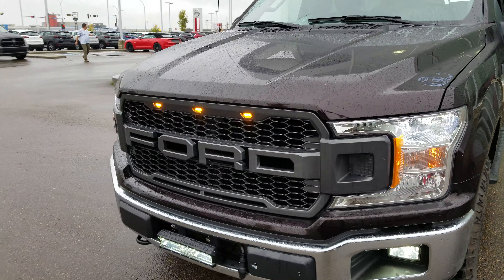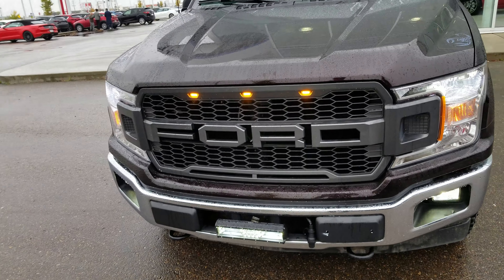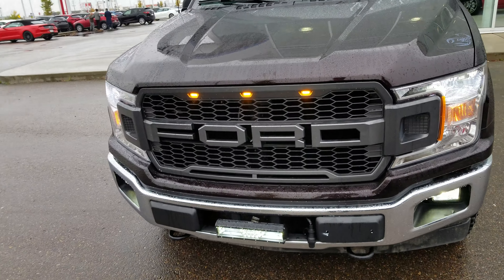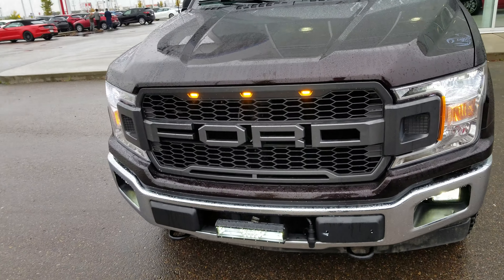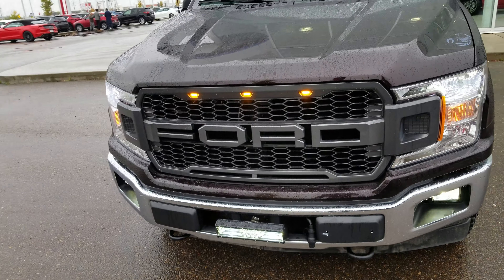2018 Ford F-150 for Perry